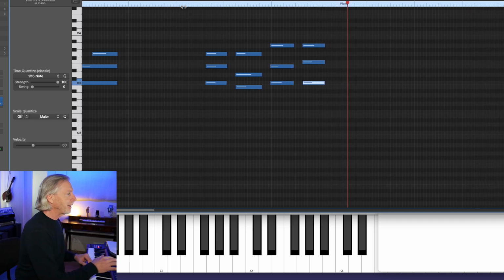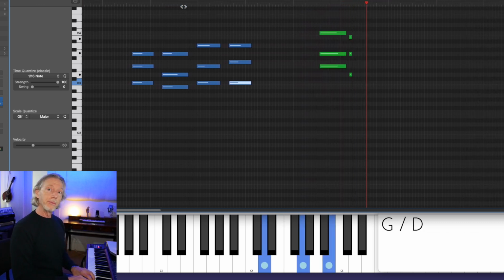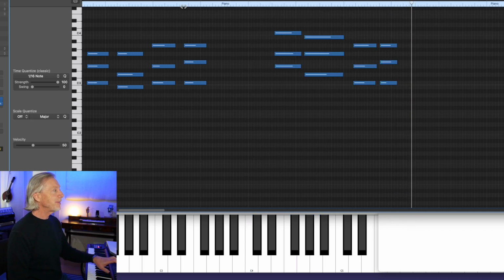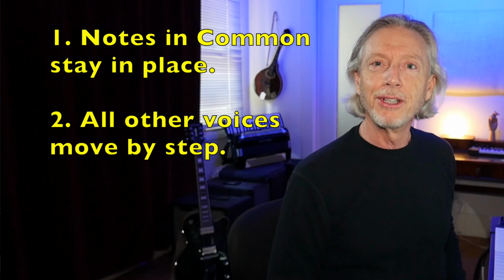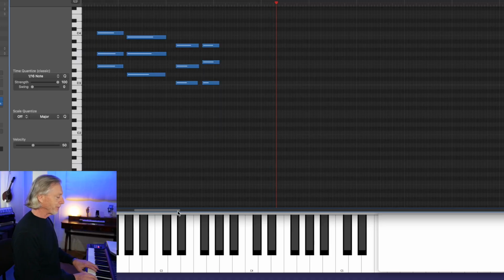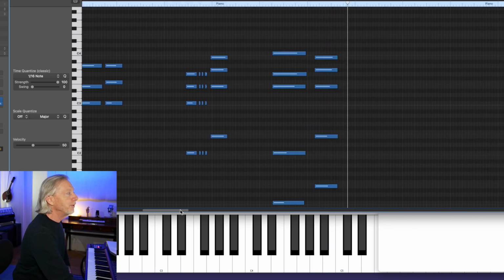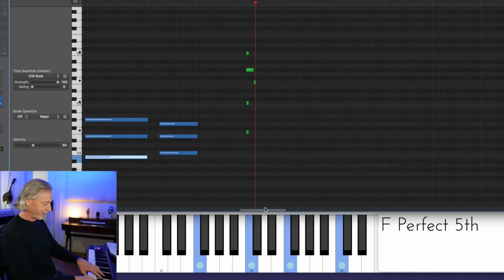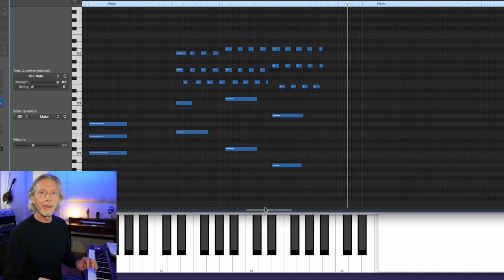Voice Leading trick | 2 Easy Rules | Philip Glass Etude #5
Every chord progression levels up with great voice leading, the trick of smooth transitions between individual notes. Awesome for Epic Music and Cinematic arranging. It's a 2 rule trick.
00:00 intro
00:48 basics
04:02 2 Rules
04:29 Epic surprise chords
05:44 Glass etude 5
06:48 Cinematic surprise chords
07:40 conclusions